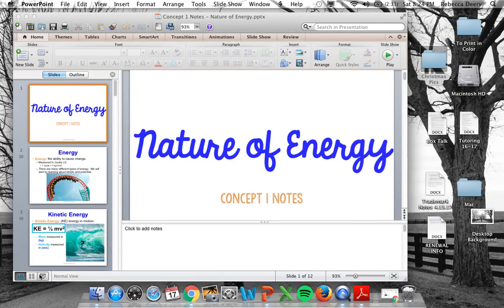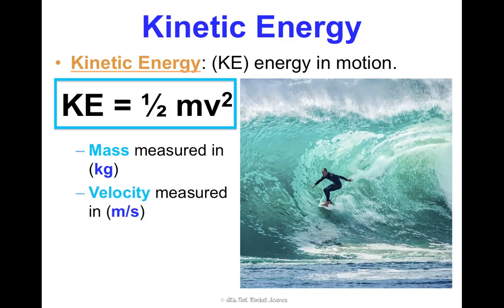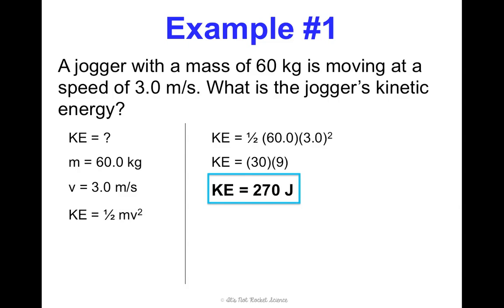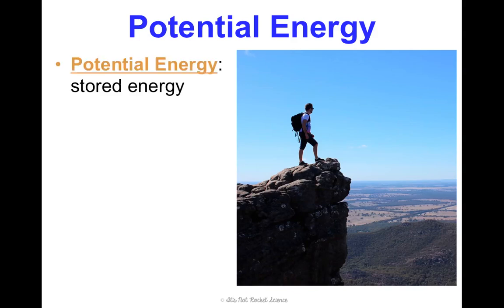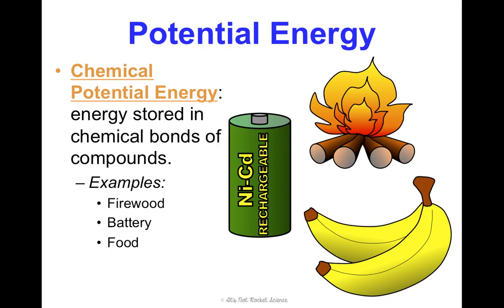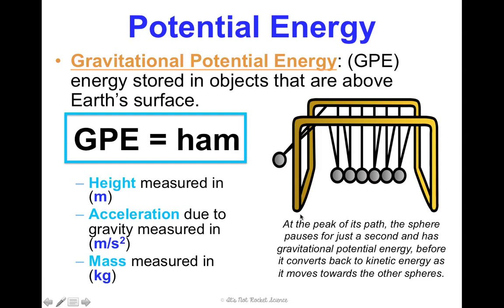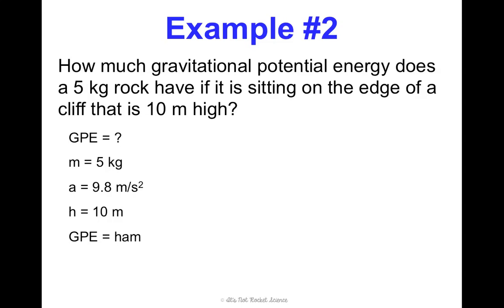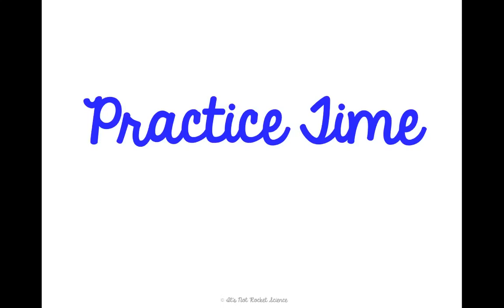Unit 3 Energy Concept 1 Notes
Nature of Energy